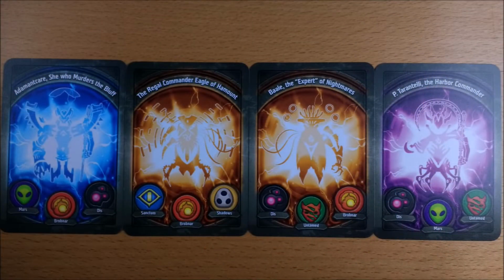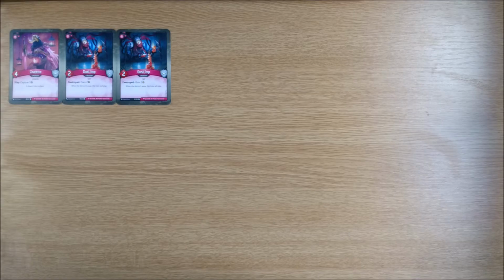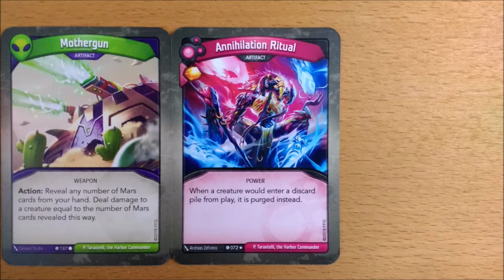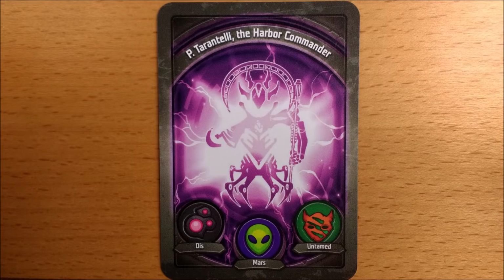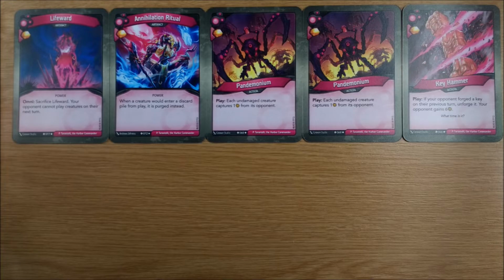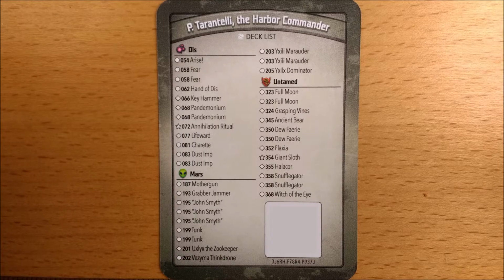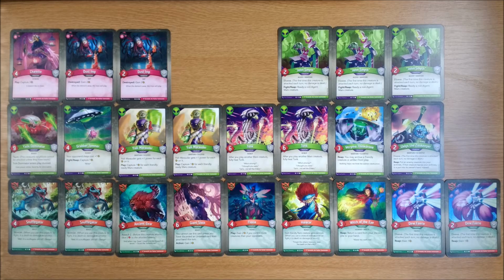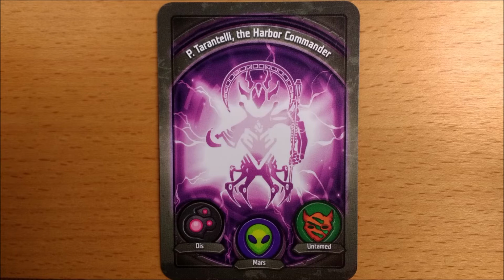Meet the Archons - Episode 4: P. Tarantelli the Harbour Commander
In these videos we give you a quick peek at how some Archon decks are constructed and what the distribution is between the four types of cards. Plus a big long spoiler slideshow at the end so you can get to know the cards and the houses.